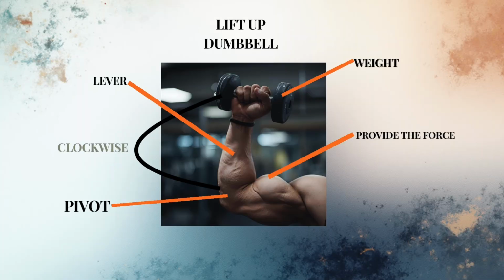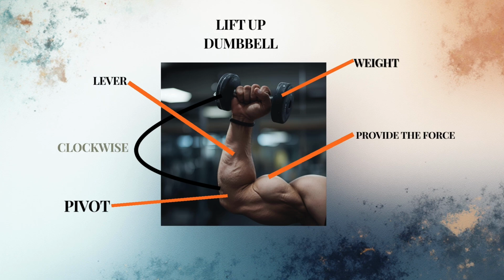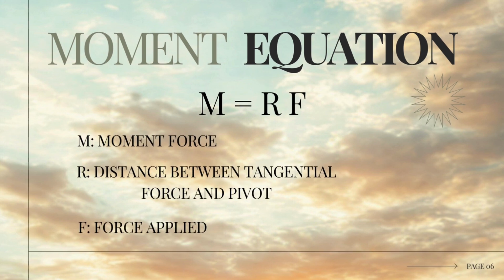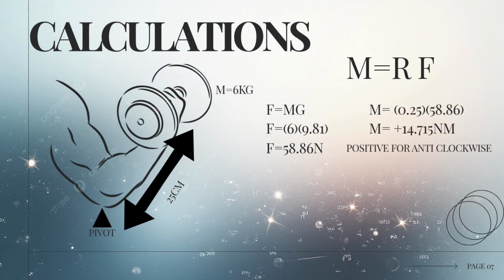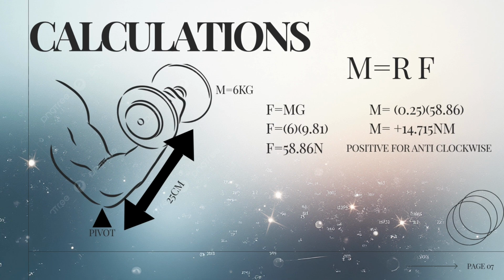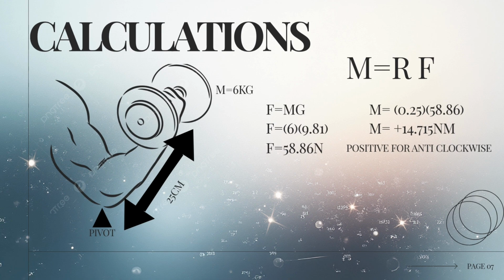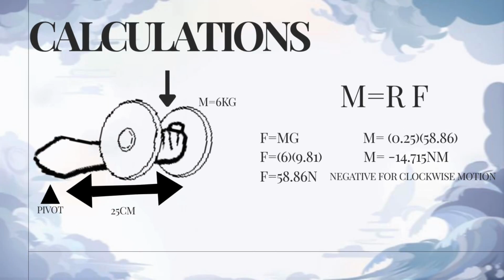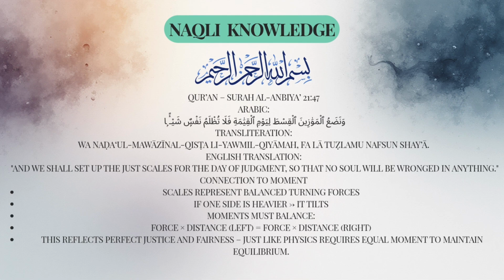TST0125 TSP8 GROUP1 Application of Moment in Physics : Biceps Curl Exercise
App:
- Canva
- Capcut